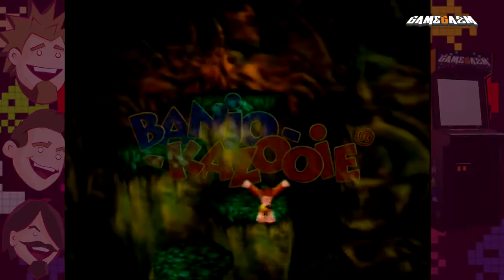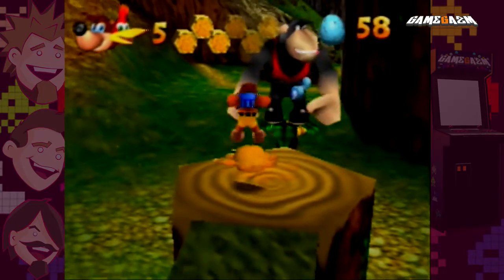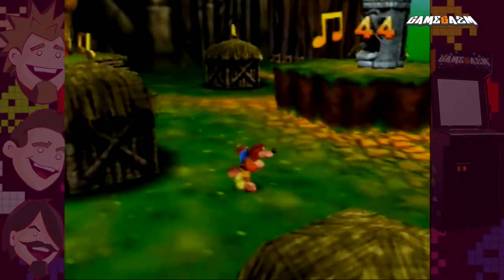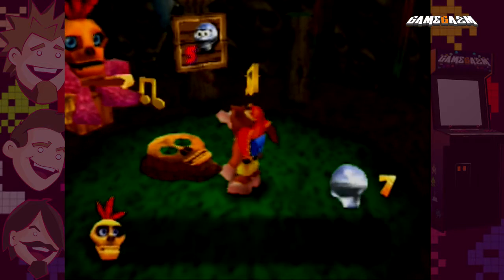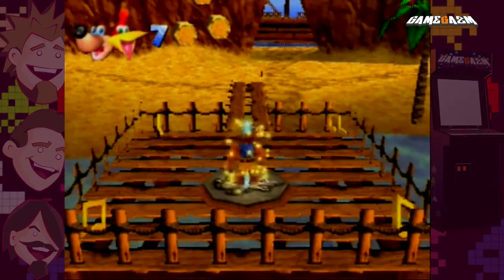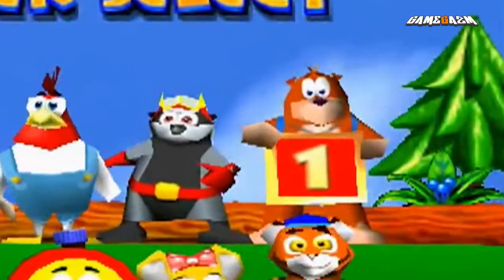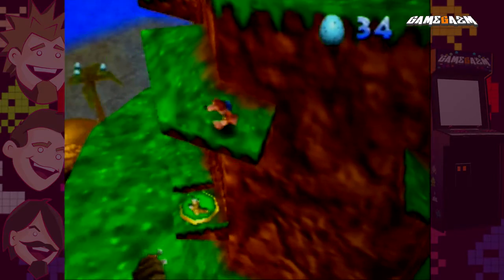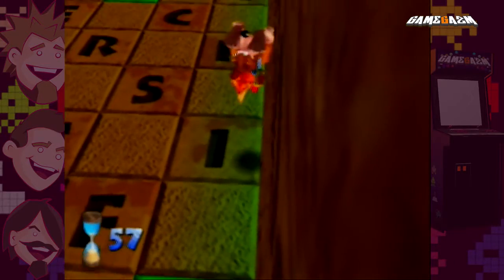Banjo Kazooie N64 | GameGazm Play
Banjo Kazooie on the N64 was an iconic game of its time, setting a new bar for 3D platforming games.

It's gameplay is perfectly refined and some of the best of the genre. Join us on the GameGazm Play couch as we take a stroll through its beautiful world and chat about the history of its beginnings and why Dan thinks it's better than (whisper it) Mario 64!

GameGazmTV are:
Brendan Toy: Editor/ presenter
Jason Weyham: Editor/ presenter
Dan Morris: Editor/ presenter